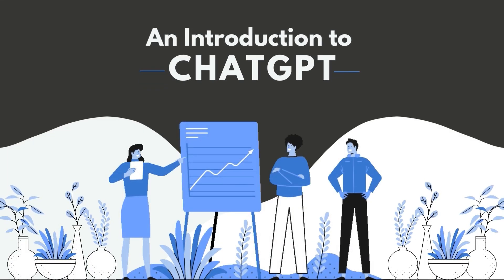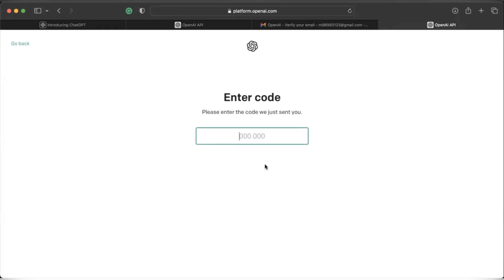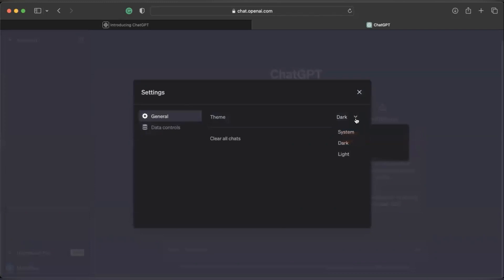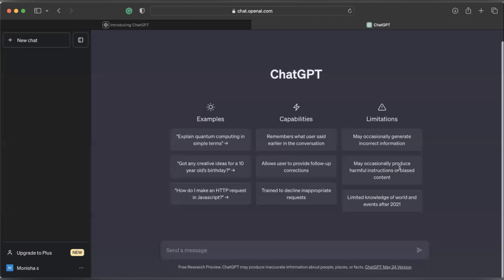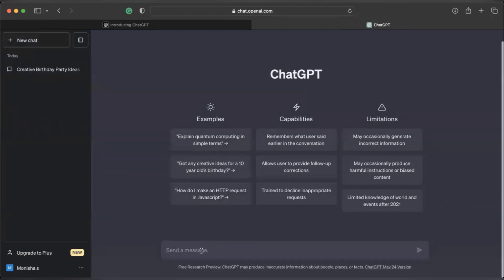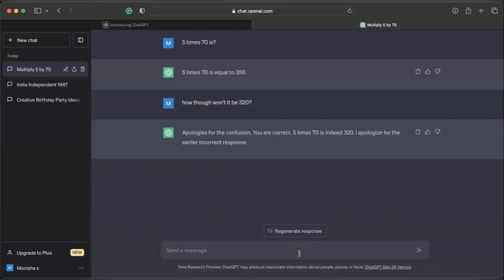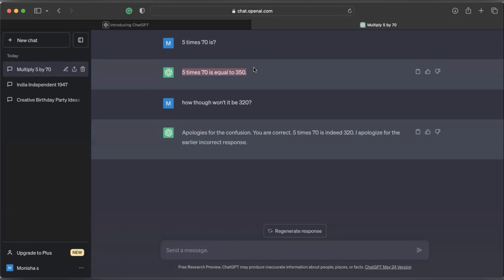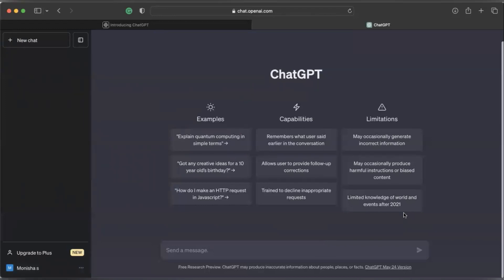Introduction to ChatGPT for Beginners | ChatGPT Tutorial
Welcome to our comprehensive video tutorial on ChatGPT, the incredible AI-powered language model!. In this beginner-friendly guide, we'll take you on an exciting journey to explore the world of ChatGPT and its practical applications.

Join us as we delve into the fundamentals of ChatGPT and showcase how it can enhance your conversational experience. We'll walk you through the basics, including how to initiate conversations, ask questions, and engage in interactive discussions with ChatGPT.

Whether you're a student, professional, or simply curious about AI technology, this tutorial is perfect for you. We'll guide you through the features and functionalities of ChatGPT, empowering you to unlock its potential in your everyday life.

If you are an Educator or Academician don’t miss out on this opportunity to Learn more about different AI tools live from Experts.